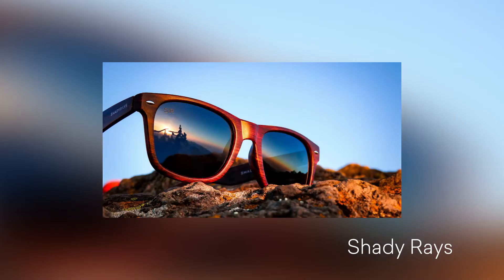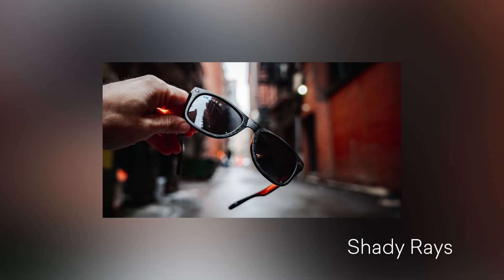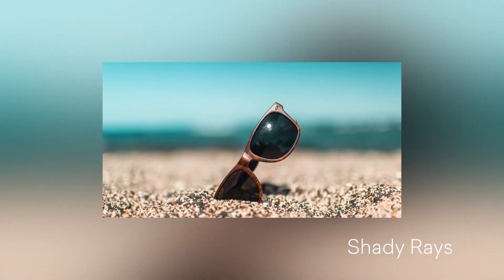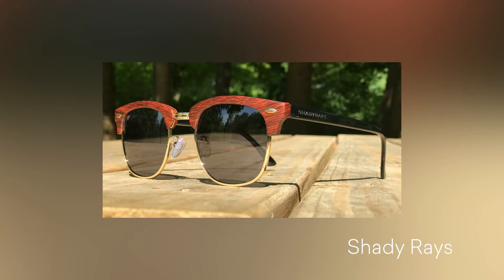b8ta Unboxed featuring ShadyRays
Shady Rays is an Independent Sunglasses Company that is focused on one thing - Making the best shades for 24/7 action. Our shades feature shatter-resistant, high-visibility Polarized lenses with durable construction that we stand behind with a Lifetime Craftsmanship Warranty and Free Replacements if Lost or Broken*. Our goal is to not only provide you with the best gear possible, but to give back through Feeding America by providing 10 meals to fight hunger with every order placed. Our mission to fight hunger in America has led to over 9.4 million meals provided to date. Live Hard. We Got You.®